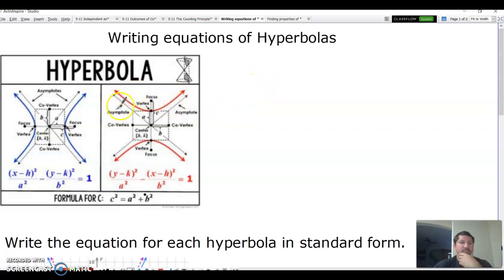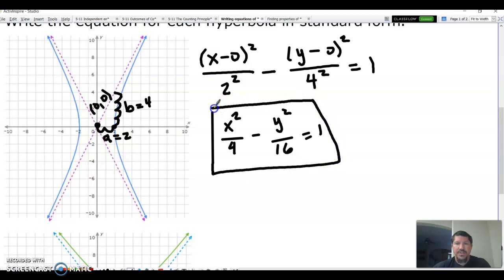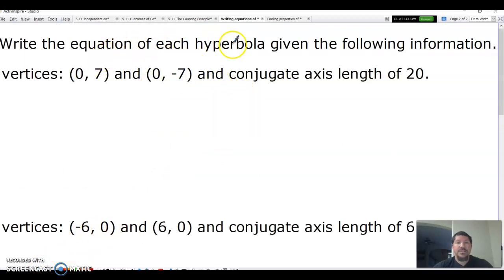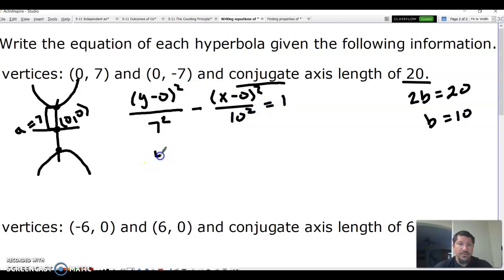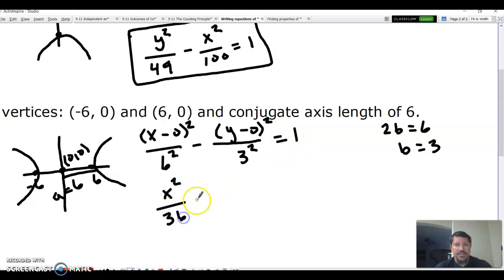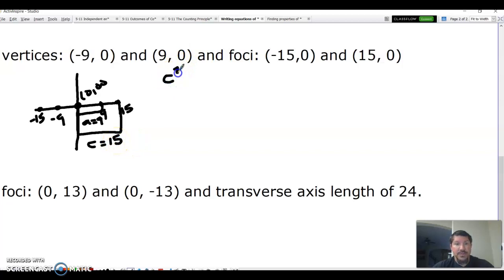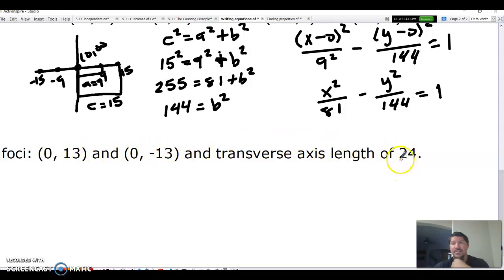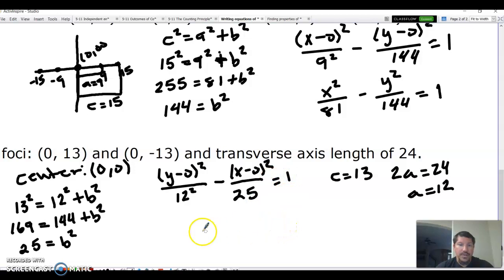Writing Equations of Hyperbolas